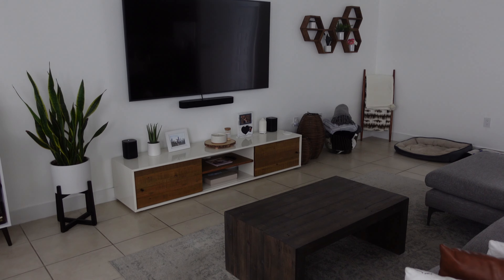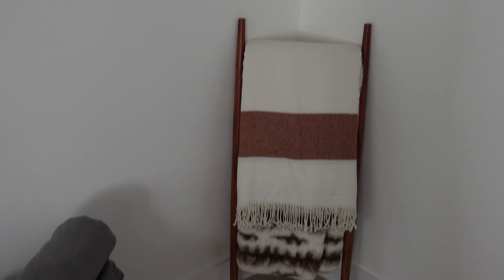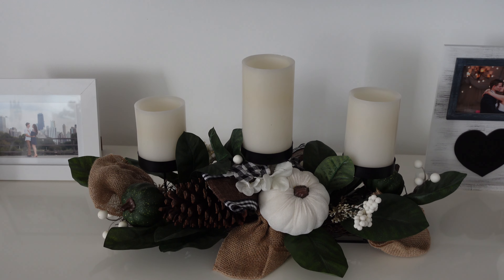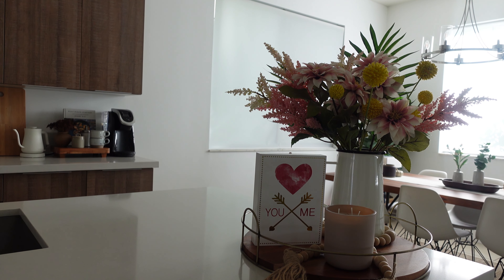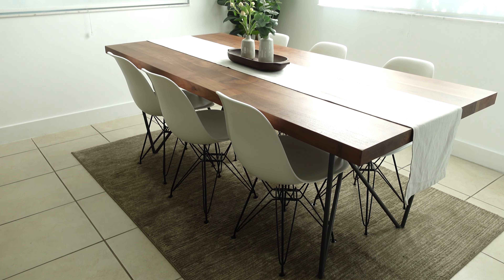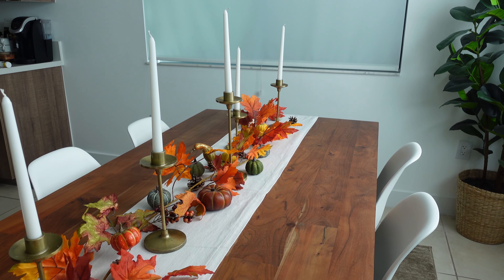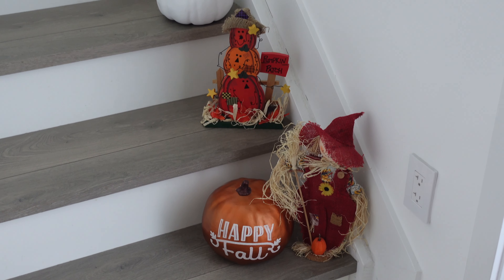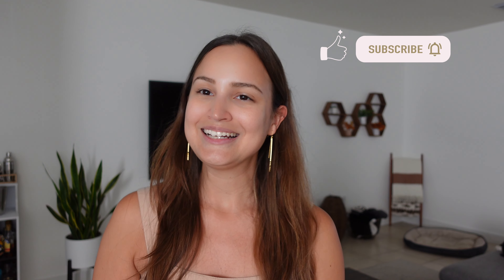Fall 2022 Home Decor: Decorate with me!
hey guys, today I'm showing you how I'm decorating my home for the fall season :)